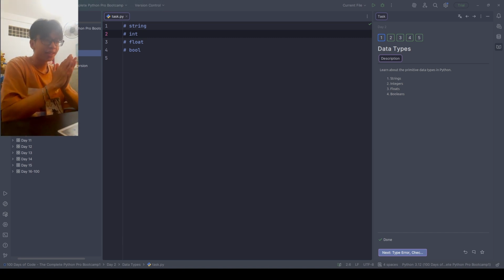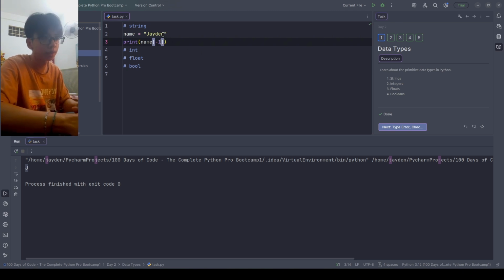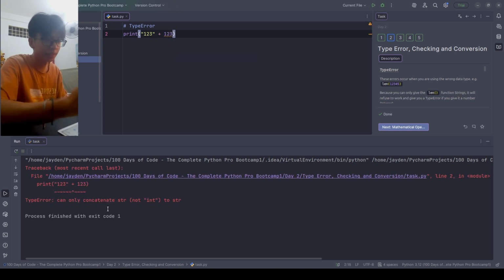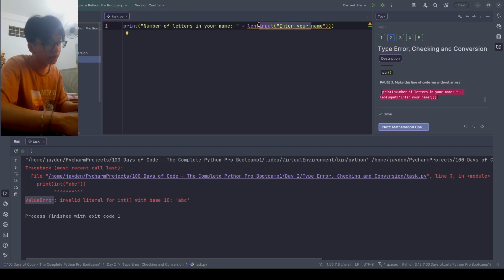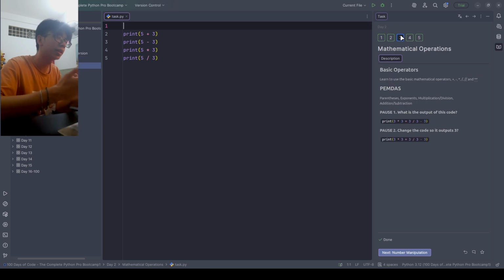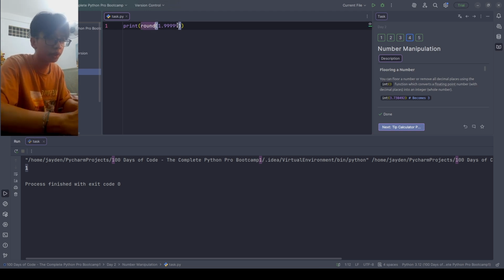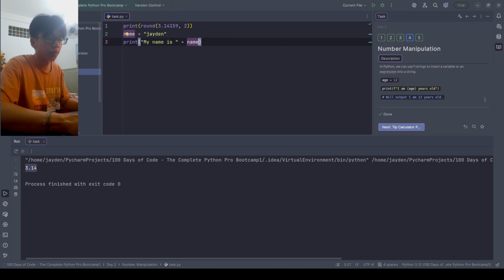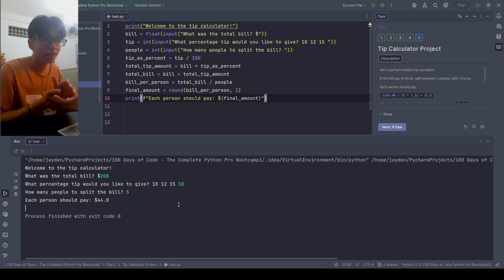100 Days Learning Python – Day 2. Python Data Types and Mathematical Operations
This is Day 2 of my 100 Days Learning Python journey.

In this video, I continue with very beginner Python concepts, including:
- Basic data types (string, int, float, bool)
- Type errors, type checking, and type conversion
- Mathematical operations and number manipulation
- Using f-strings
- A small mini project: Tip Calculator

These concepts may look simple, but they are the foundation for everything we will build later.

I’m also using this series to practice my English speaking and to document my learning progress.
And yes… I’m still learning how to cut and edit videos, so there might be many cuts here and there — please ignore them @@

If you’re also starting Python from zero, let’s grow together.